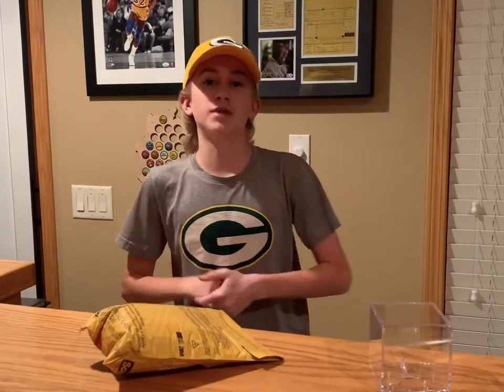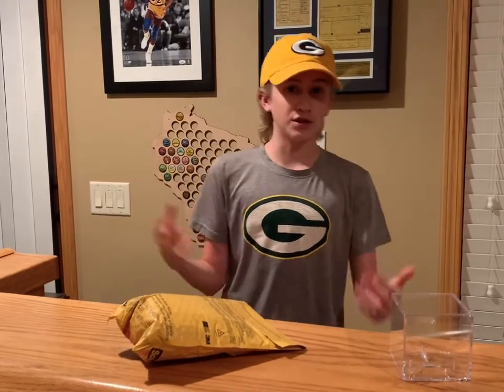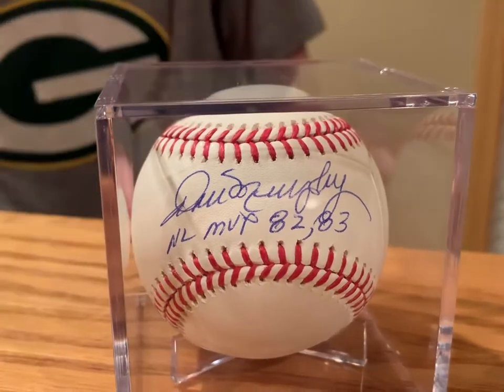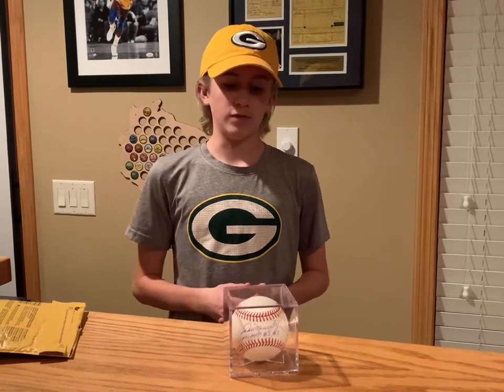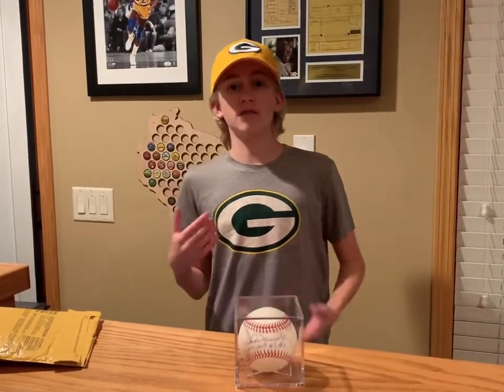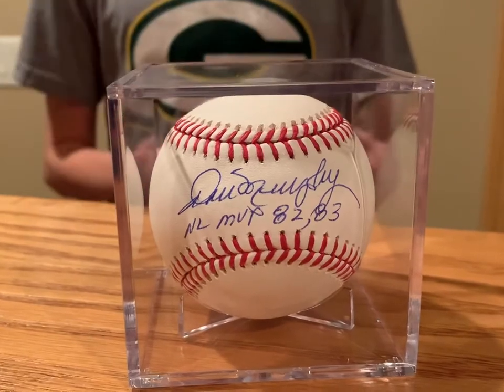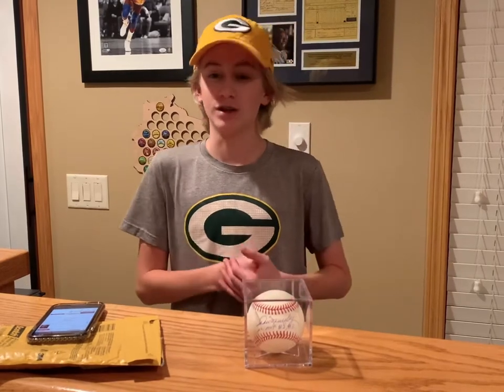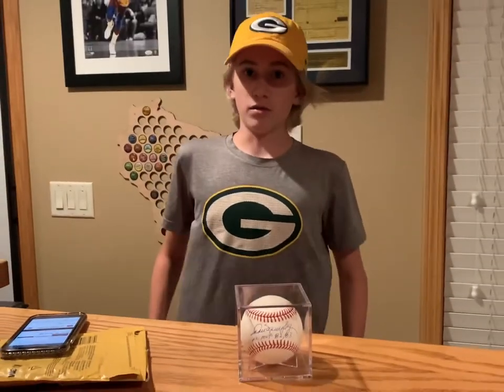Guess The TTM Autographed Baseball Part 3! 🔥 Through The Mail Autograph Returns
Welcome to Max’s Corner. This is a surprise through the mail (TTM) autograph video where you can play along and guess! My dad sent several things away to get autographed at private signings and I am going to try and guess who the autograph is by getting clues from him in the video. I have no idea who he sent to. Play along and try to guess with me and see if you can figure it out. Is it an MLB Hall of Fame player? Is it a current player? Watch to find out! There will be more videos like this.